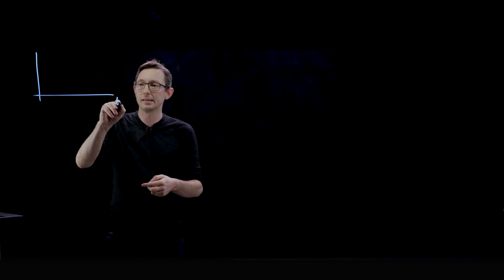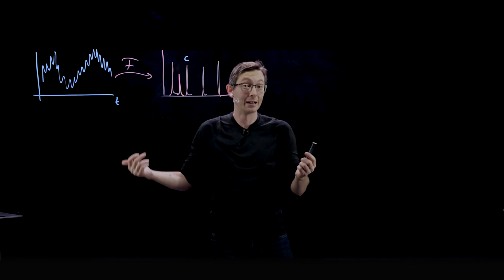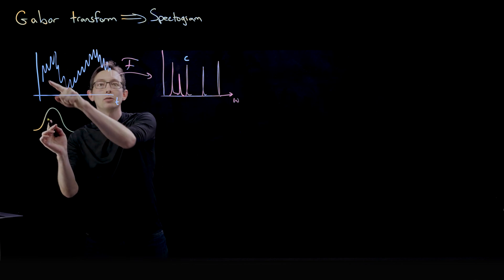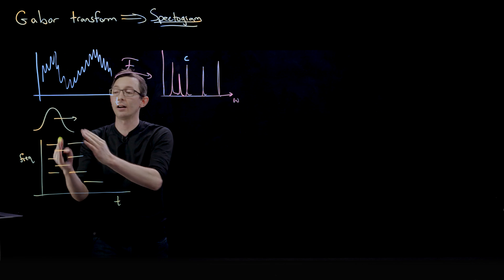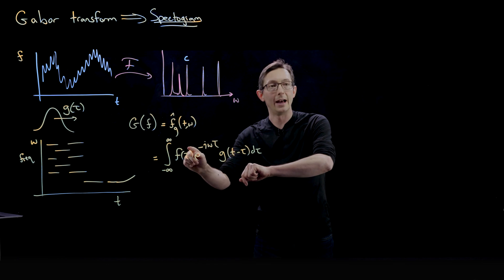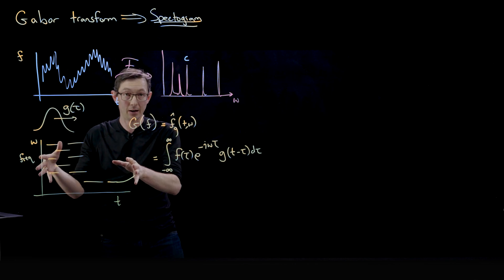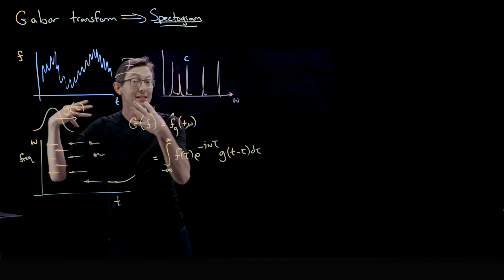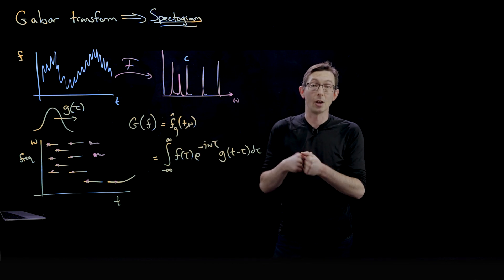The Spectrogram and the Gabor Transform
Here I introduce the spectrogram, which is a moving-window Fourier transform, giving insight into the time-frequency content of a data set.